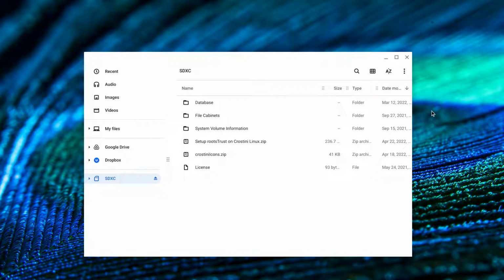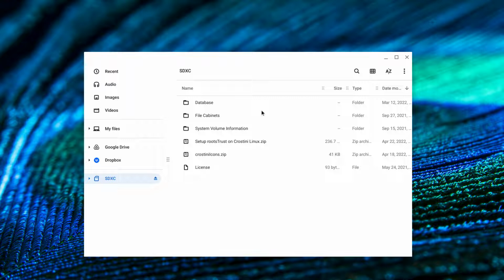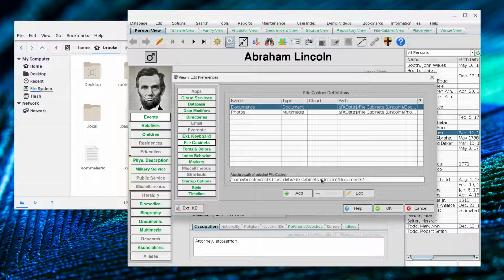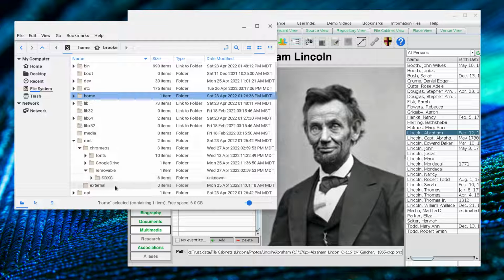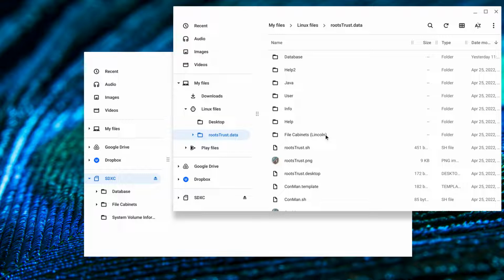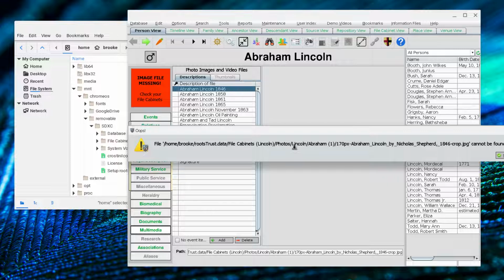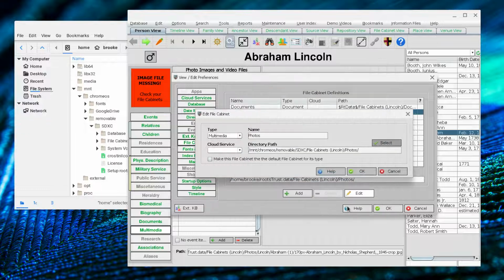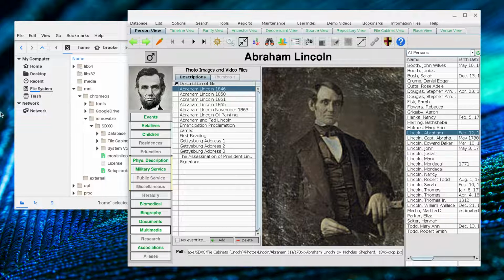9 Using external storage with rootstrust on Chrome OS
This video demonstrates how to use external storage devices with Crostini Linux apps like rootstrust on Chrome OS.